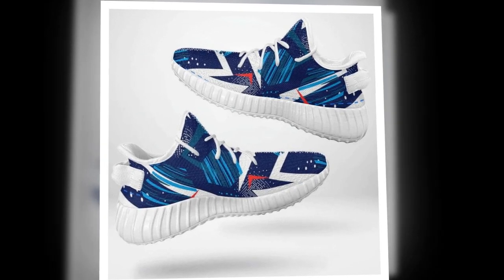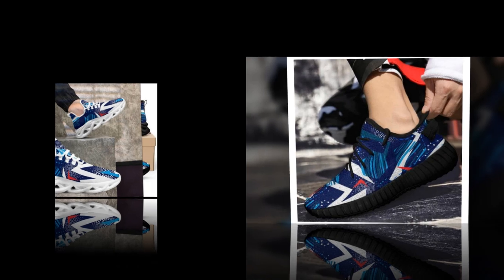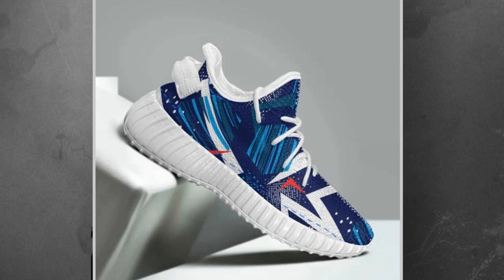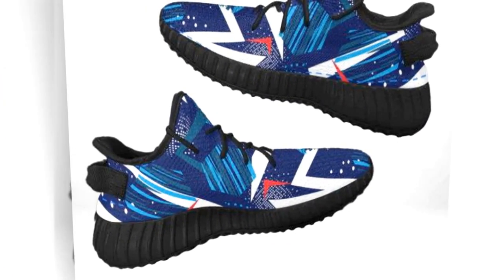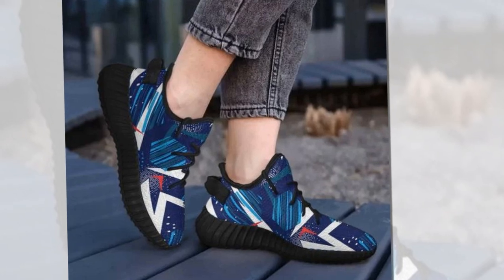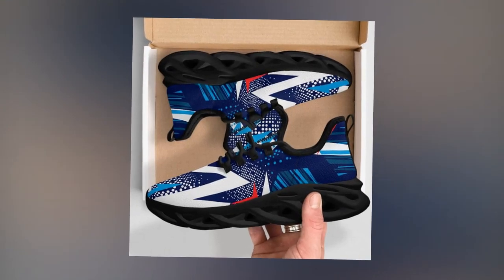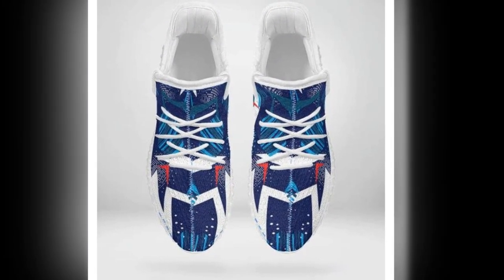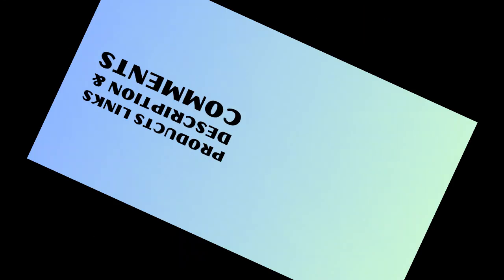Durable and Stylish: The Perfect Combination | Best shoes for standing all day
⭐ = Zasav.com shoes are crafted for both durability and style. Their sleek design and rugged sturdiness ensure they withstand daily wear and tear while keeping you fashionable. Whether you’re exploring new places or running errands, our shoes are built to last, offering long-lasting comfort and style that keep up with your active lifestyle.

𝑽𝒊𝒅𝒆 𝑬𝒅𝒊𝒕𝒐𝒓: Abdullah As Sayem.
𝑽𝒐𝒊𝒄𝒆: Yubair Hossain.
𝑺𝒄𝒓𝒊𝒑𝒕: Atiqur Rahman.